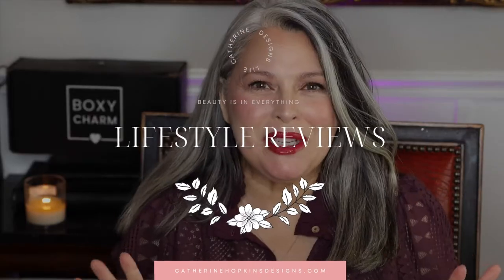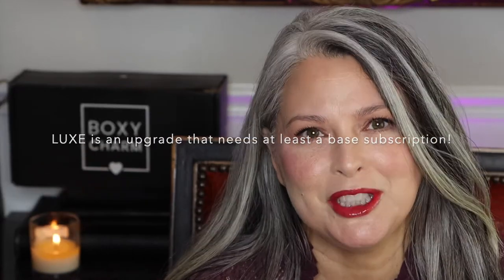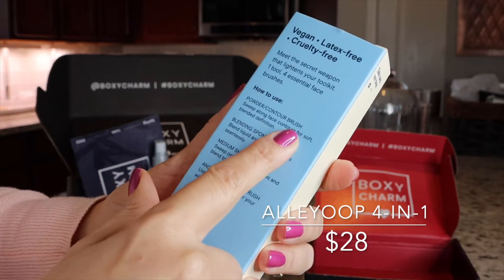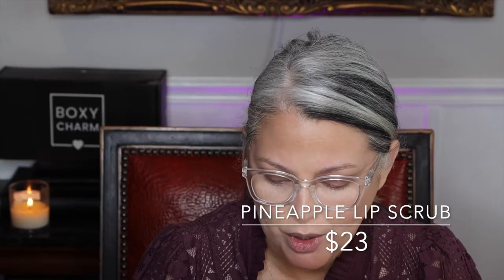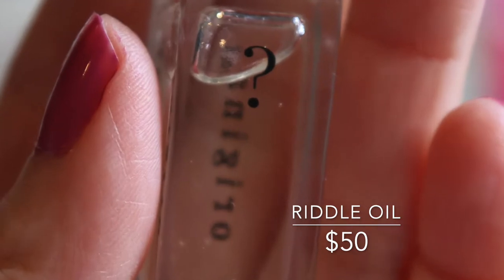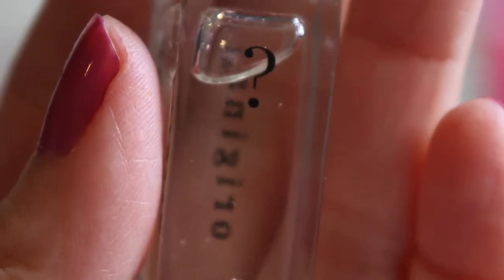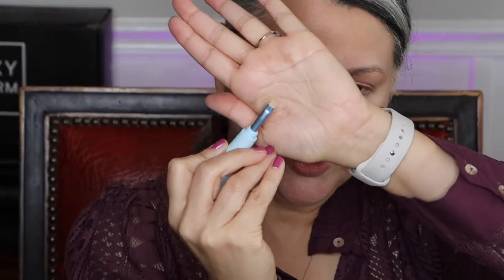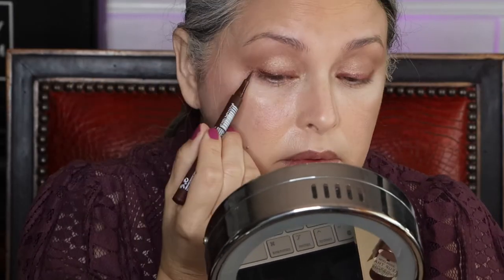BOXYCHARM LUXE REVIEW - not sponsored march 2022 UNBOXING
UNBOXING: This week we are looking at two boxycharm boxes, honing in on the boxycharm luxe for march 2022 review.  This is not sponsored and I share my unbiased views on the products in these boxes.
PRODUCTS MENTIONED

SATURDAY SKIN yuzu eye cream
OPV BEAUTY loose setting powder
RIDDLE OIL original roll-on oil
BALI BALM pineapple lip scrub
NATASHA DENONA cupid palette
ARIA BEAUTY detangling brush
DRYBAR liquid glass sealant
LAWLESS BEAUTY smoothing gloss
REN radiance dark circle eye cream
FRANK BODY perky sculpting body hydrator

TIMECODES
0:00 intro
1:09 ALLEYOOP multi-tasker 4-in-1 brush
1:38 BALI BALM pineapple lip scrub
2:20 RIDDLE OIL original roll-on oil
3:56 SATURDAY SKIN yuzu eye cream
5:25 OPV BEAUTY loose setting powder
6:03 ICONIC LONDON sculpting palette
13:57 NATASHA DENONA cupid palette
16:35 LAWLESS BEAUTY smoothing gloss
18:11 ARIA BEAUTY detangling brush
18:50 DRYBAR liquid glass sealant
20:35 REN radiance dark circle eye cream
21:29 GIVE THEM LALA SKIN soothing mask
22:01 FRANK BODY perky sculpting body hydrator

I truly appreciate your viewership, likes, comments and subscribes.

Catherine Hopkins

ABOUT ME FOR REFERENCE:
Age: 52
Body: 5'4", size 10-12
Hair: wavy and thick
Skin: dry-ish